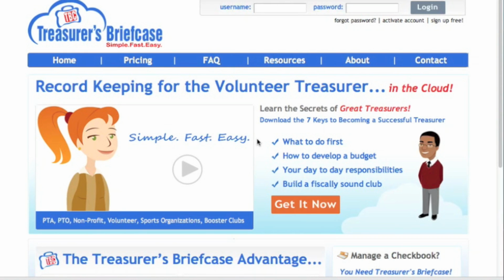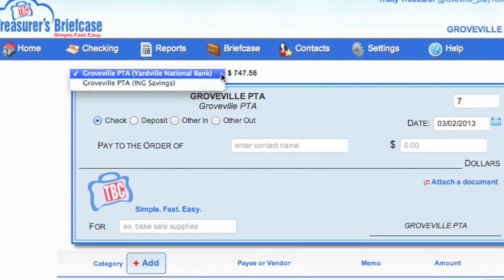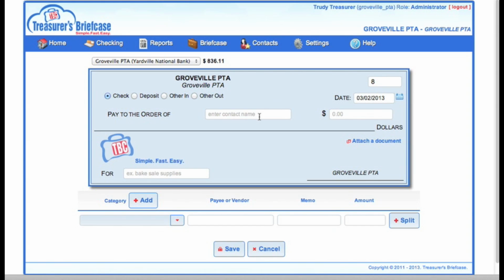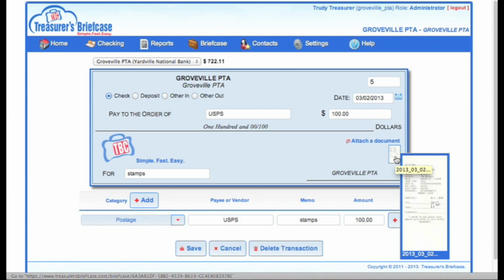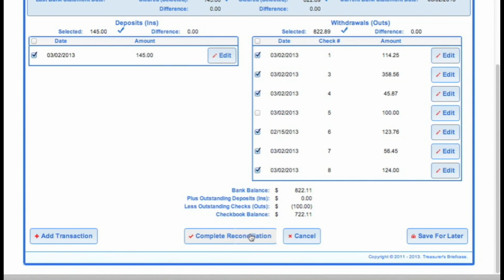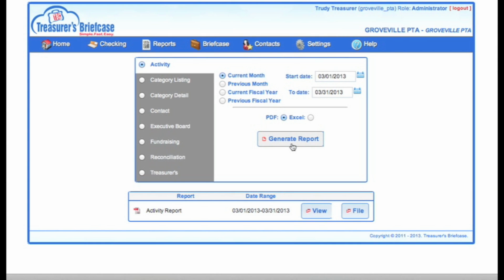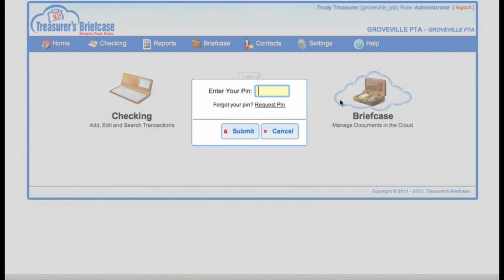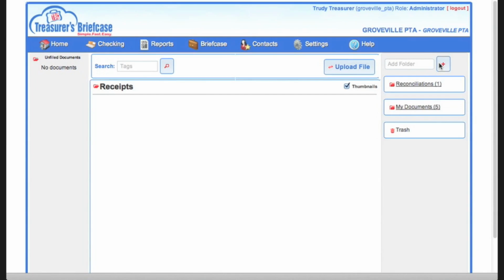Quick Tour Video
Quick tour of Treasurer's Briefcase